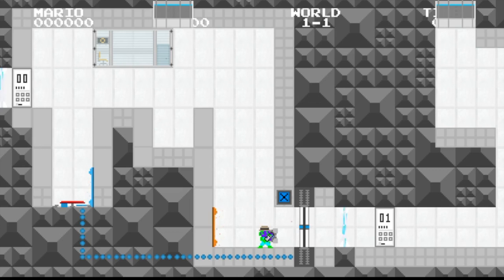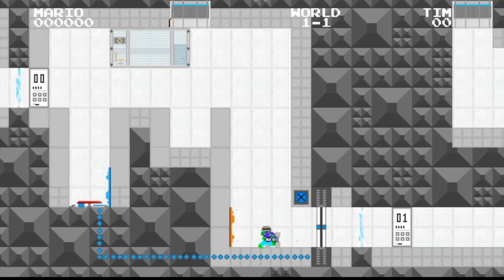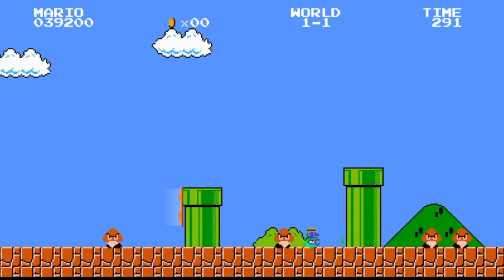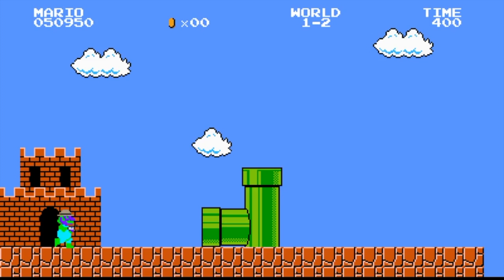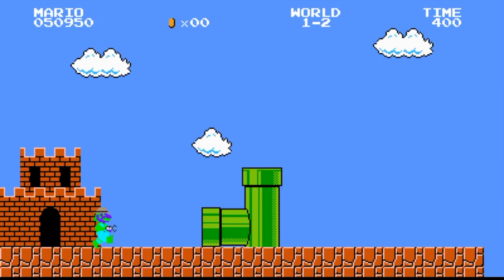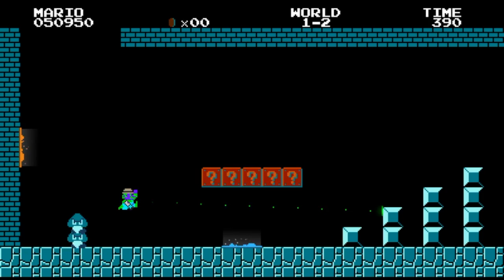Mari0 #2 - IT'S RAINING GOOMBAS!!!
Welcome to a new series that i decided to start from the first episode of my other series "Randomness"